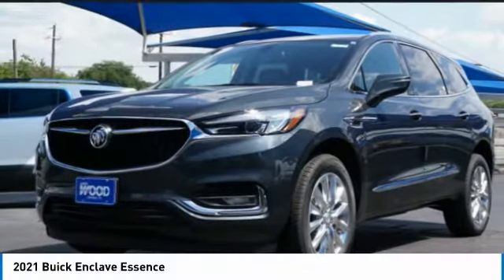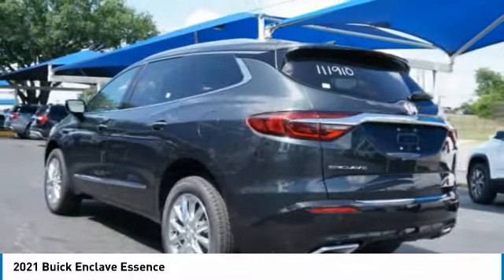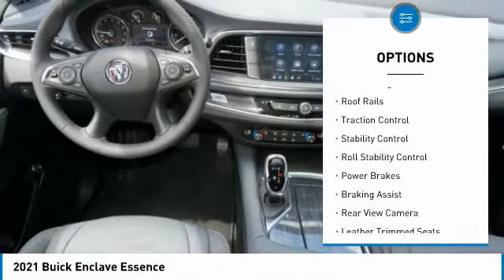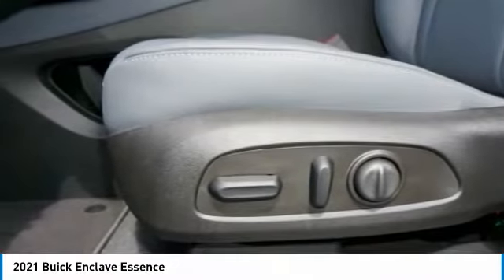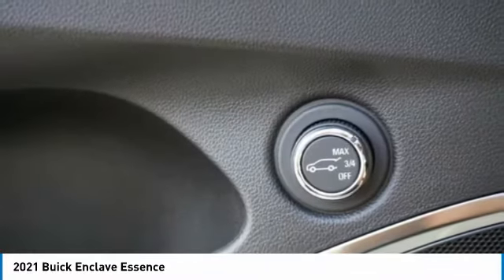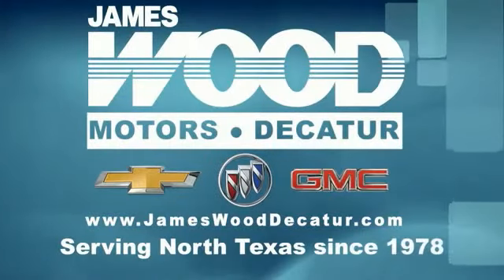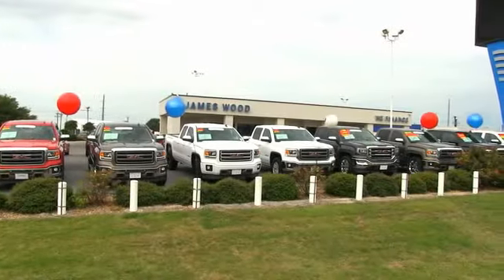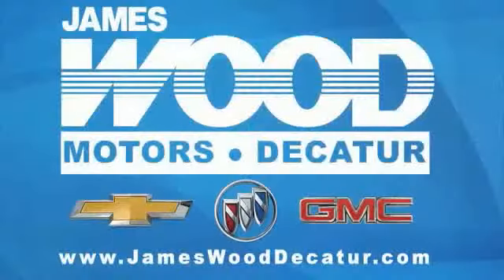2021 Buick Enclave Decatur TX 111910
2021 Buick Enclave Essence

2111 US HWY 287 South

Don't miss this 2021 Buick Enclave. It's equipped with great features. You'll want to take this vehicle home. Make a great choice today.